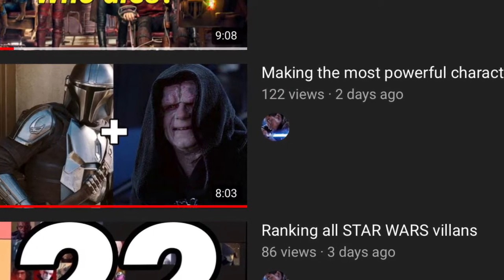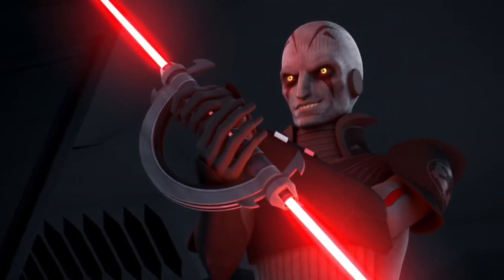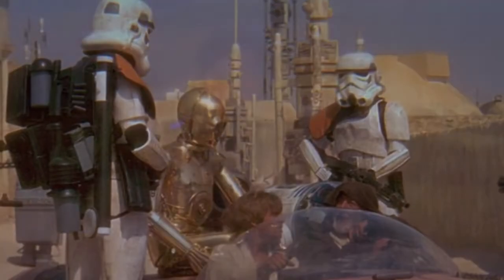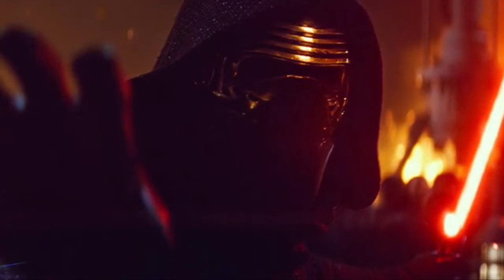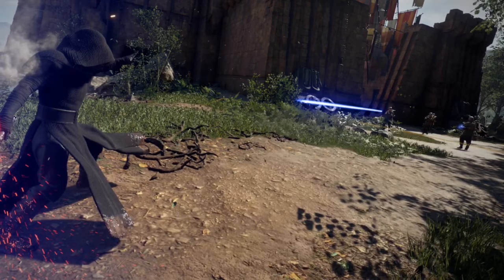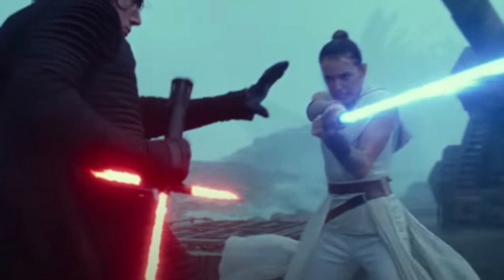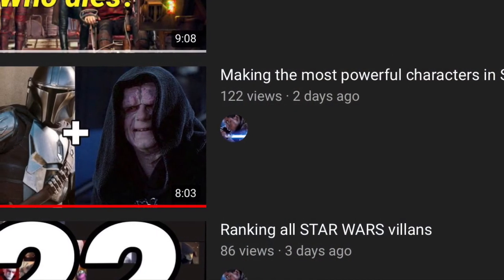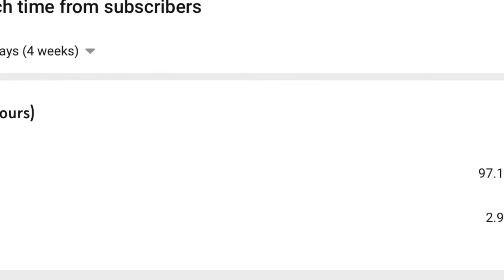Making the most powerful character in STAR WARS, part 2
Making the most powerful character in Star Wars part 1

This is gonna be a new series and This series Potentially features characters and abilities from Star Wars the prequel trilogy/prequels, original trilogy/originals, sequel trilogy/sequels, the clone wars, Star Wars rebels and even starwars resistance and the mandalorian  ANDDD Jedi fallen order the game

Master 2187 here, decent channel name right? Anyway this is a star wars channel but right now I only post my own TikToks but I don’t intend to carry this on forever.

Star Wars TikTok-@Master_2187
Star Wars tiktok second account-@darth_2187
Fitness Tiktok-@j04w_yt